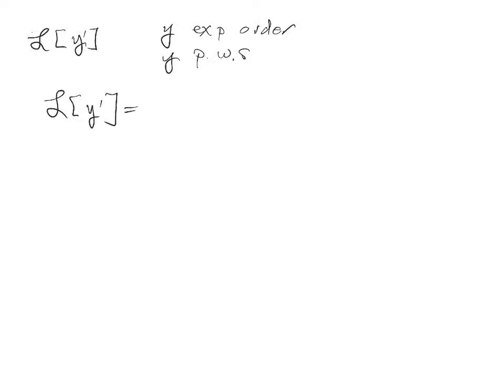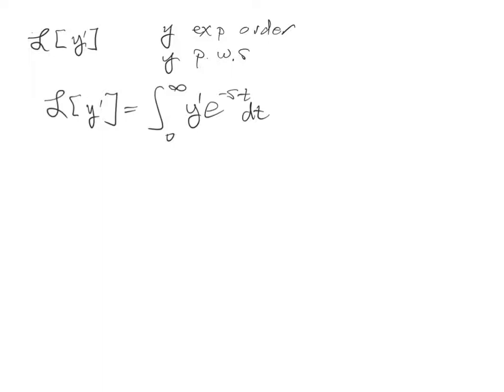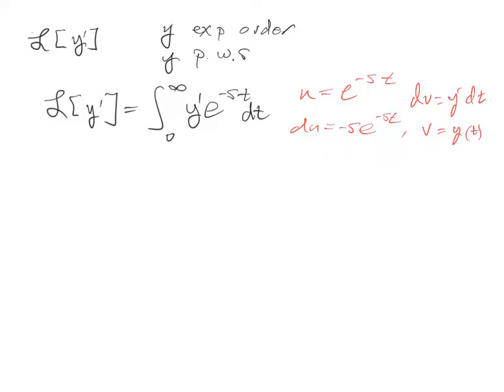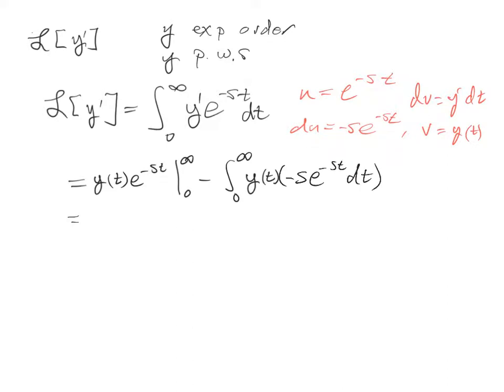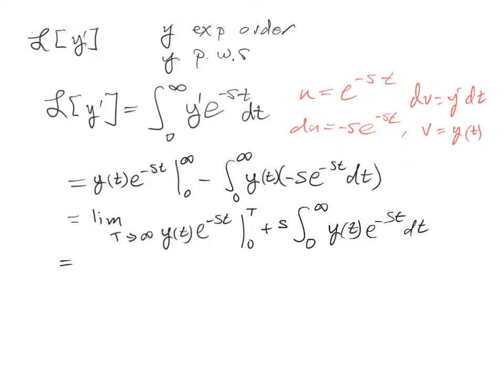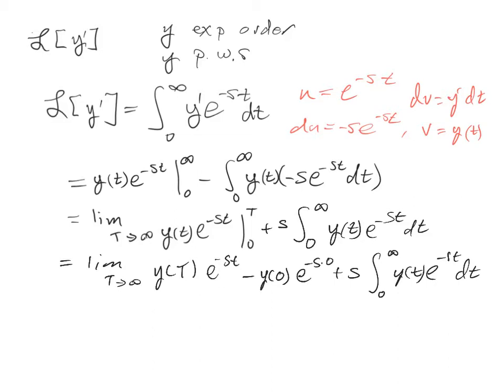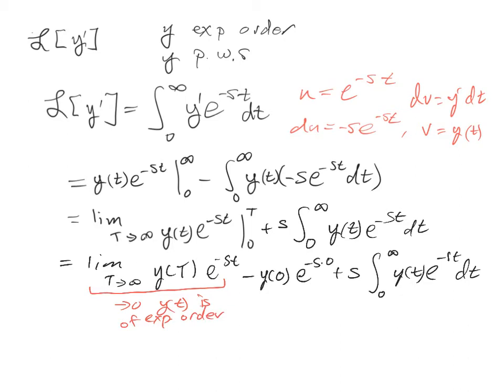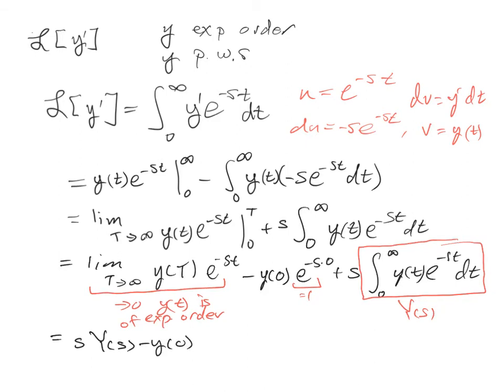Laplace Transform of the first derivative